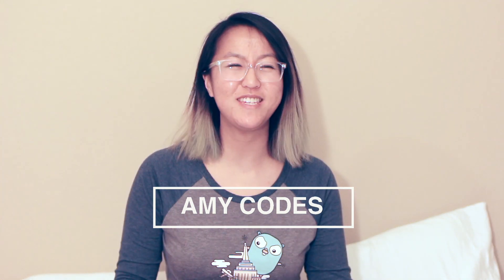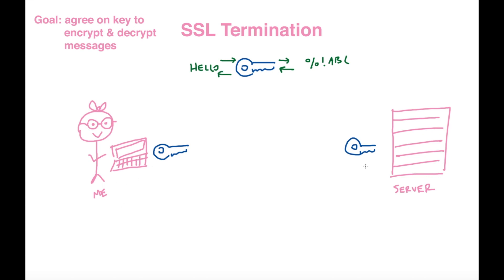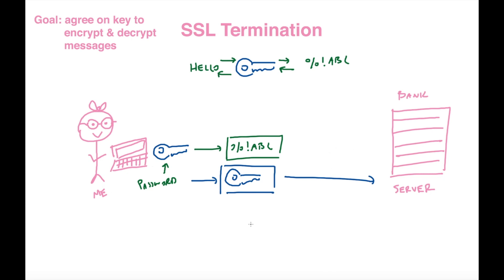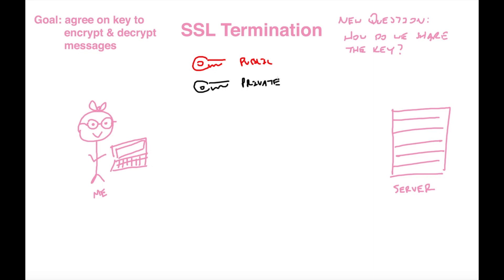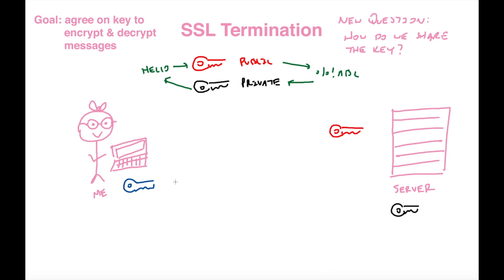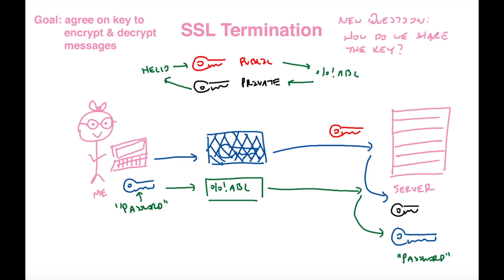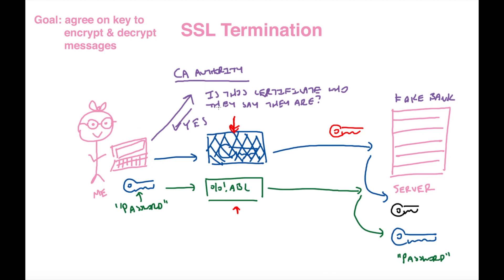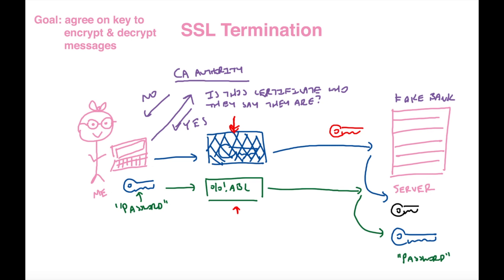SSL Termination Overview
I provide an overview of SSL termination and asymmetric + symmetric cryptography.